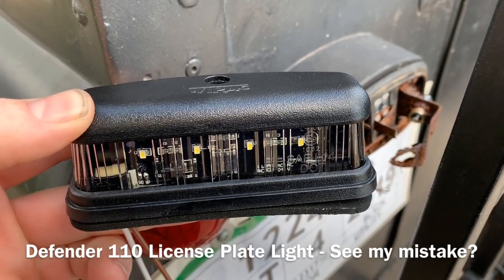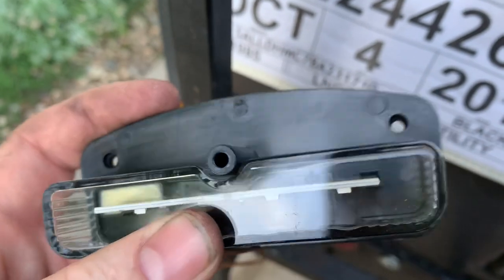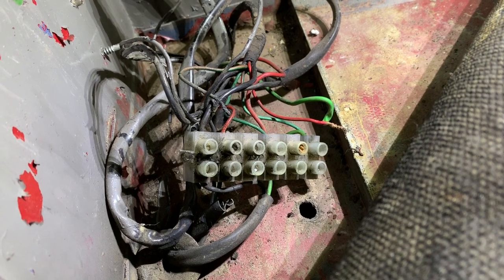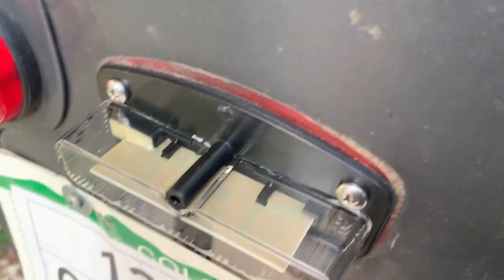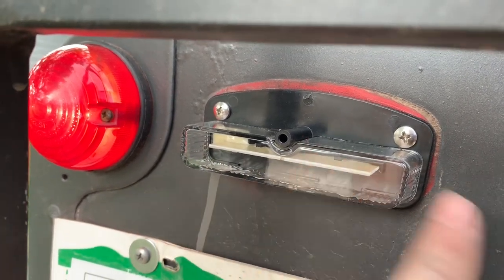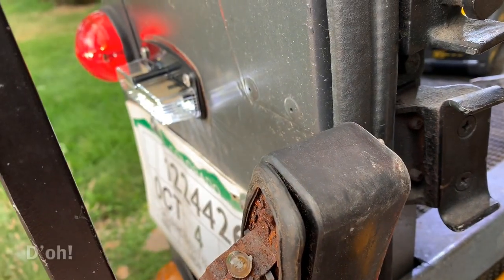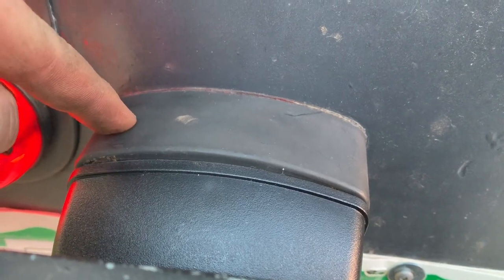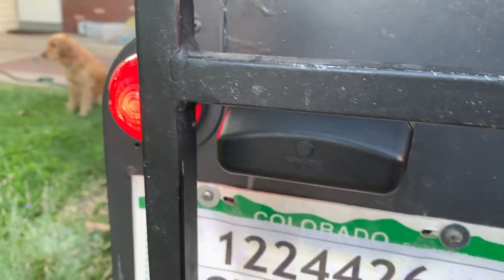Defender Project - License Plate Light Install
I had a barely functional license plate light on my Defender, decided to replace it with an LED unit.